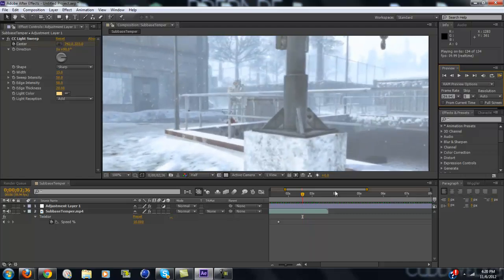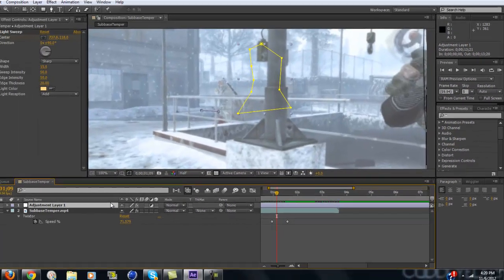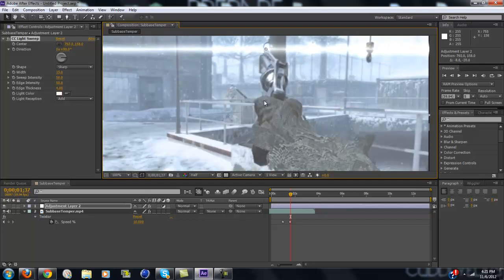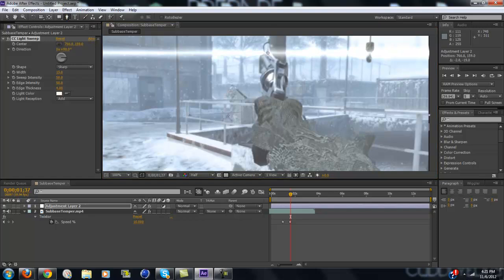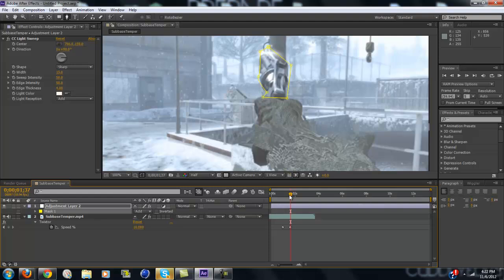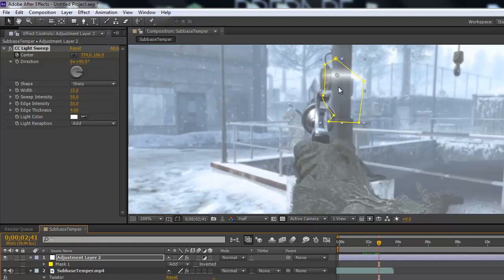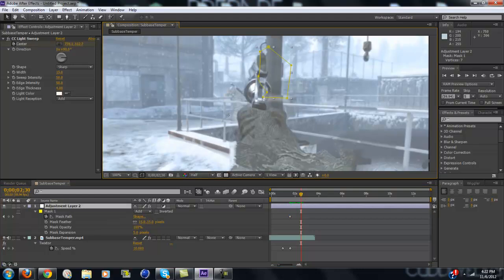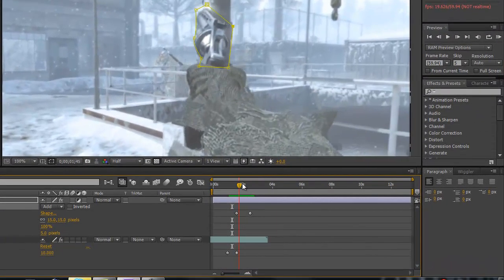After effects Tutorial: Magnum Shine/Road to editor ep 8